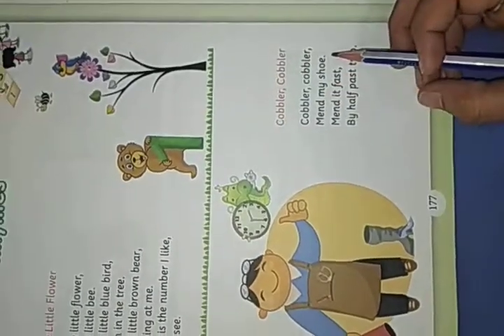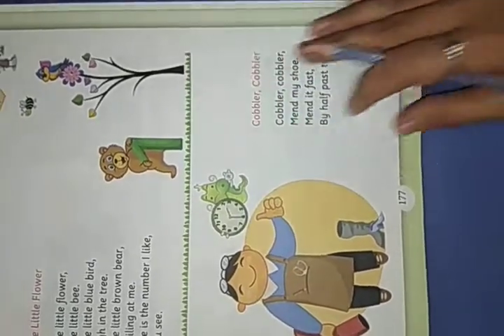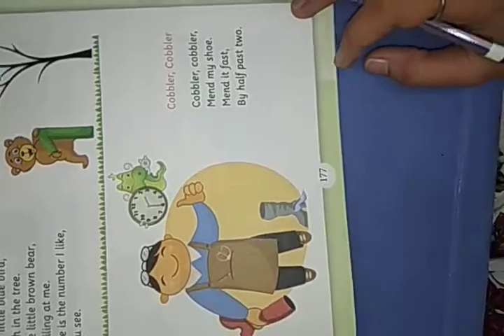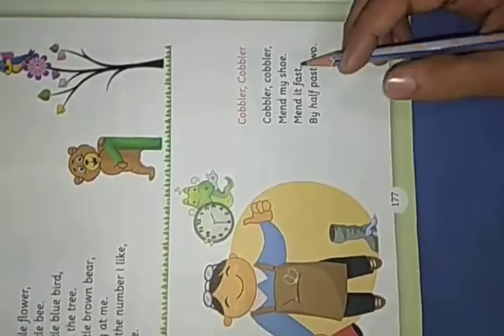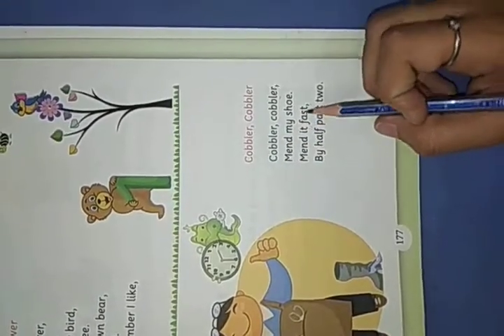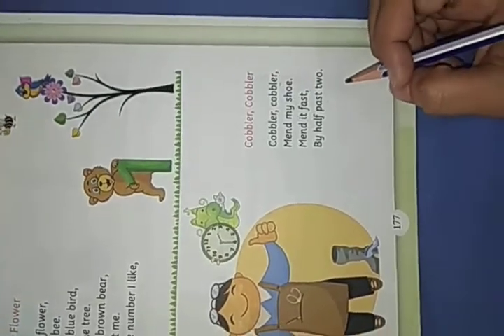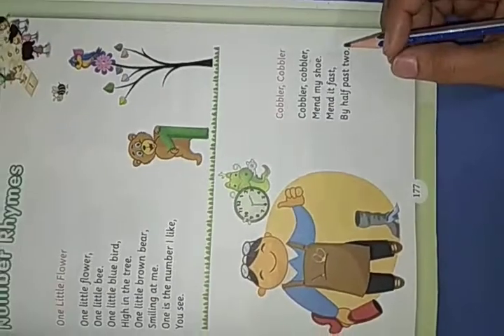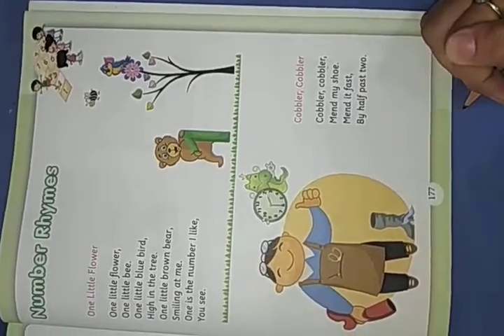Learning letter two#K2